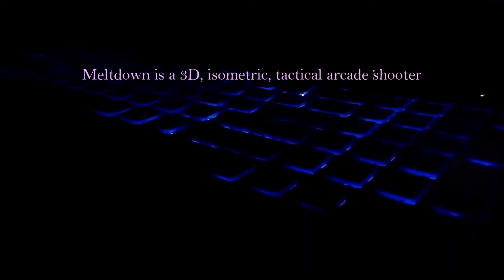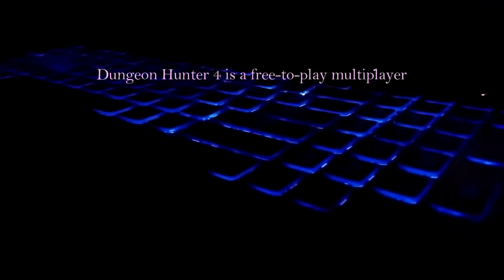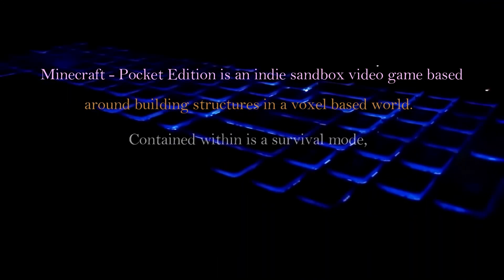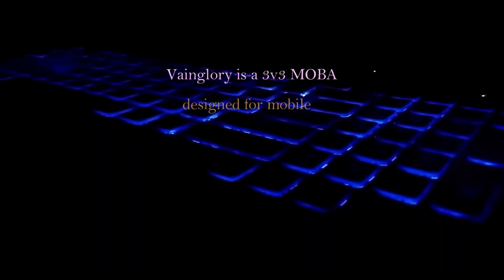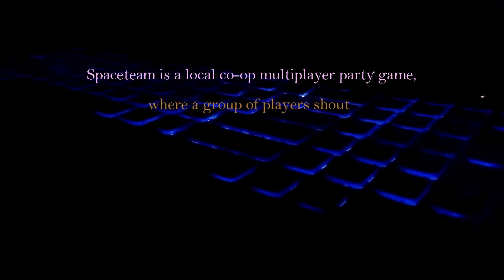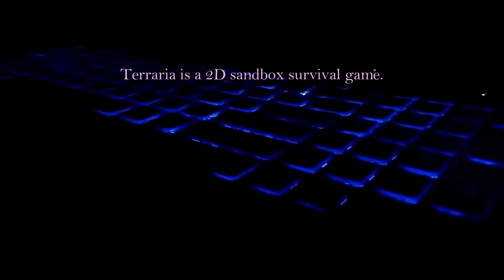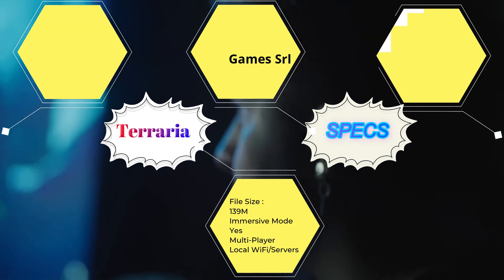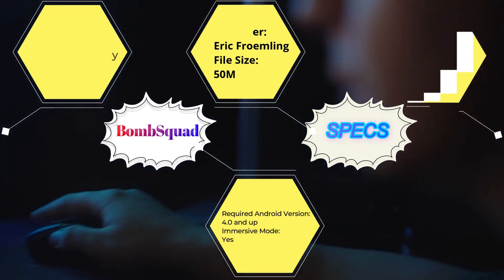7 best coop games | Best co op games on Android 2022 | best free co op mobile games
7 best coop games | Best co op games on Android 2022 | best free co op mobile games

best paid android games,
best android strategy games,
best coop android games,
play free android games online
best xbox one co op games
best free games on android
coop android games
two player co op games

7 best co op games on Android 2022,
7 best co op games on Android 2023,
7 best co op games on Android 2024,
best co op games on Android,co. op games for iphone and android,
best multiplayer games android,
co op mobile games free,
best free co op mobile games,
local co. op android games,
co-op android games for couples,
co-op mobile games for couples,
best co op mobile games ios